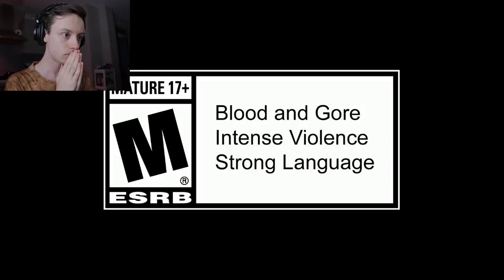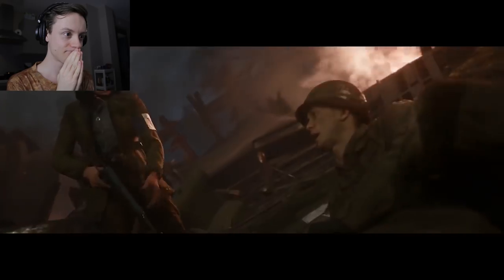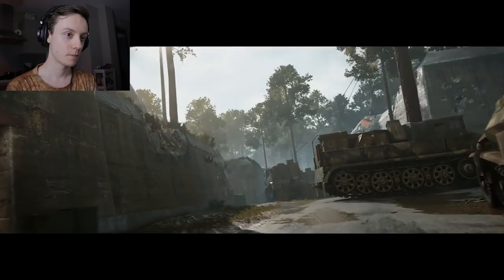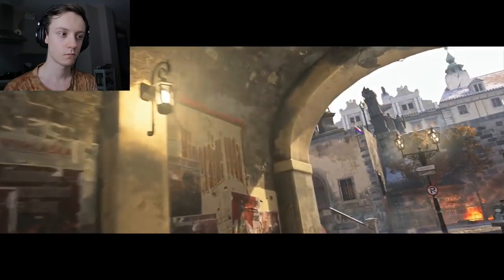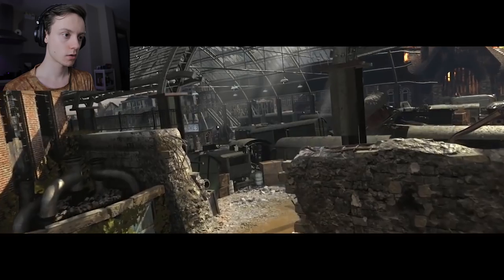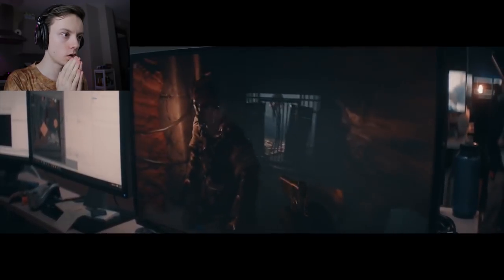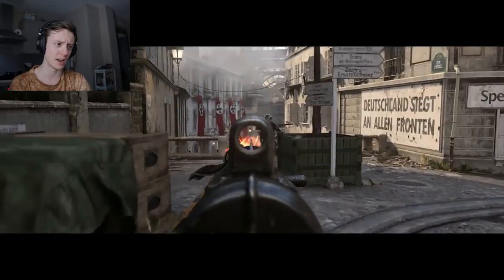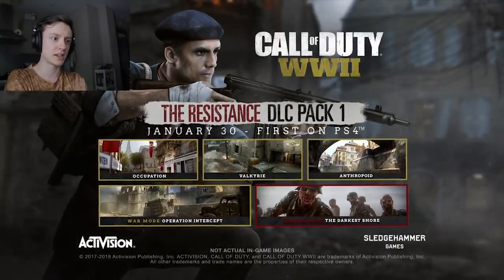WW2 ZOMBIES DLC 1 TRAILER: "FOG ROLLING IN" JASON BLUNDELL REFERENCE, "DARKEST SHORE" ISLAND MAP!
THEY JUST REFERENCED JASON BLUNDELL IN THE WW2 ZOMBIES DLC 1 TRAILER!! WTF LOL

DLC 1 for Call of Duty: WW2 will be called the DARKEST SHORE.

- Milo x